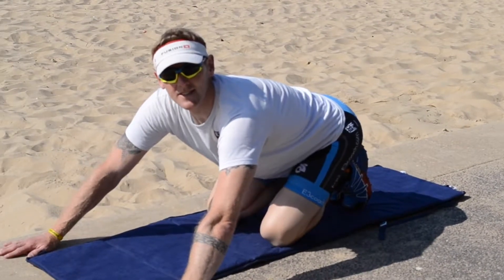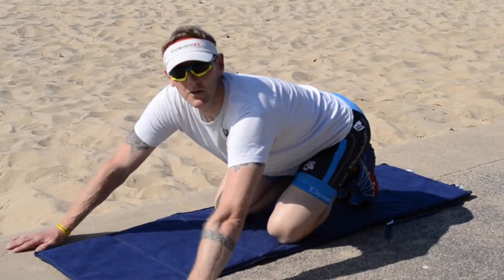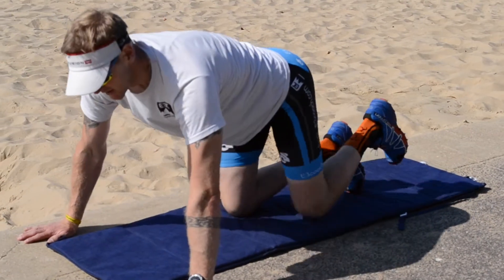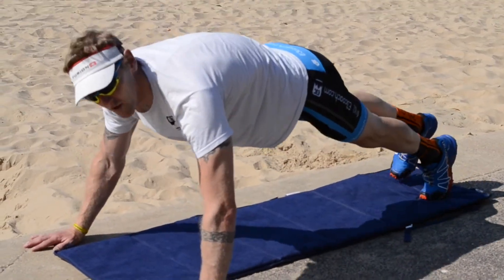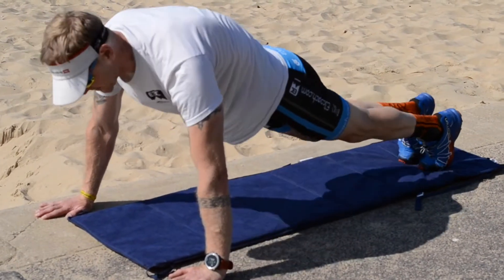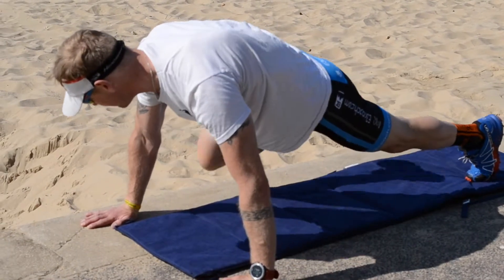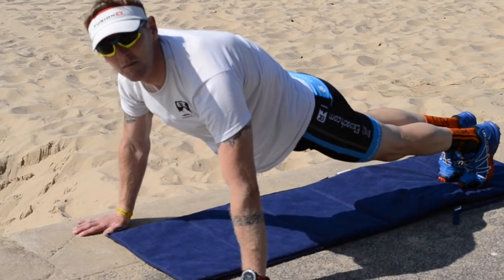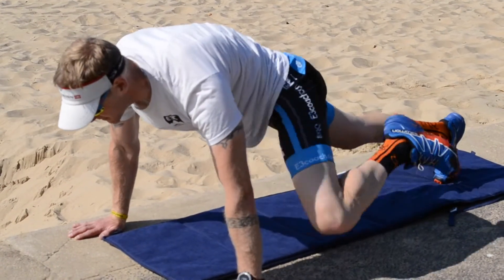Press up knee to elbow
Head coach Jon Fearne demonstrates the knee to elbow press up. Once you have mastered the full basic press up this you can move on to more advanced adaptations such as this one.